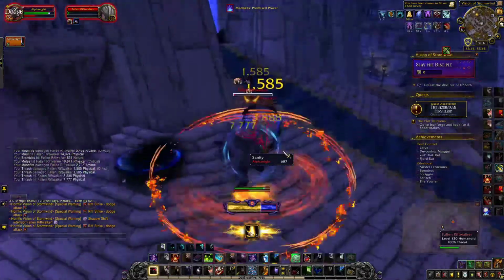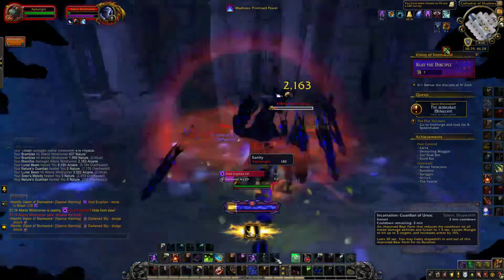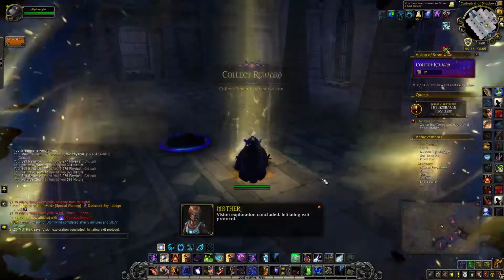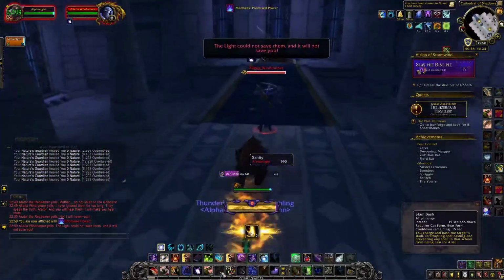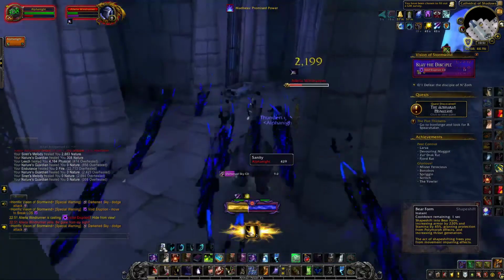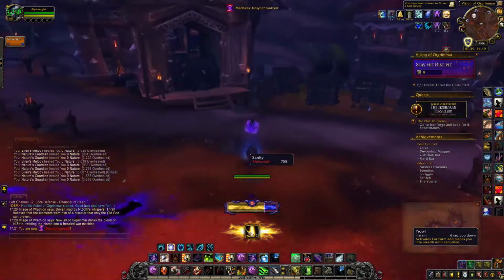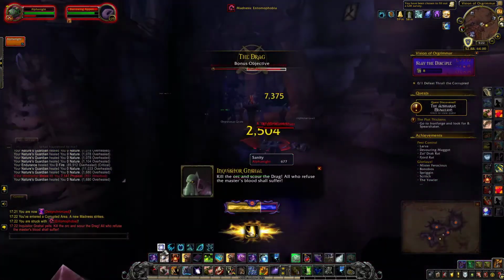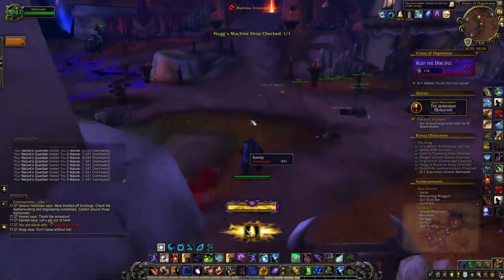Horrific Visions Guardian Druid Ranks 2-6 Alleria SW, Thrall + The Drag Org WoW BFA 8.3 LIVE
A guide to the first 5 cloak upgrades for guardian druid in 8.3 on Live servers (not PTR), defeating Alleria in SW HV, plus Thrall and one Corrupted Zone (The Drag in Orgrimmar HV). Shows 2 methods of completion, just guardian, and guardian plus balance affinity. 4 upgrades against Alleria in SW HVisions; in middle is brief guide to importance of mementos vs coalescing visions plus lesser vision and 8.3 food prep with fishing; then last third is rank 6 Corrupted Zone clear The Drag in Orgrimmar HV plus Thrall.

First in a series of getting a solid start in Horrific Visions for classes and specs that are more challenged by the content.

or here on YouTube Streams